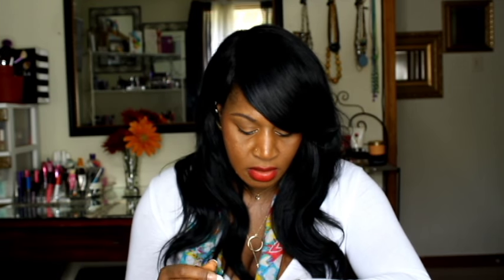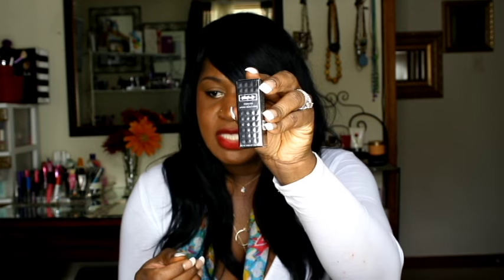SEPHORA VIB HAUL | November 2015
Everything you need to know is in this description box !! Keep on reading.
Hey Guys! So y'all know that I had to take advantage of the SEPHORA VIB SALE. This is my absolute FAVORITE time of the year. I tried to edit it down as much as possible.
p.s...y'all know I can talk :) Thanks for your continued support !

♥ Check me out on Instagram I STAY ON THERE

Products Mentioned

Makeup Forever Pro Finish Powder

Makeup Forever Duo Matte Powder

Lancome Teint Idol Ultra 24 hour Makeup

Elizabeth & James Nirvana White Perfume

Sephora Teint Infusion Fundation

Kat Von D Everlasting Liquid Lipstick & Liquid Liptick

Urban Decay Naked Skin Illuminating Beauty Balm

Urban Decay Naked Illuminated Shimmering Powder for Face & Body

Anastasia Beverly Hills Self Made Eyeshadow Palette

Kat Von D Metal Crush Eyeshadows

Makeup

♥Foundation- Kat Von D Lock It Tattoo Foundation Deep 74
♥Powder- Black Radiance Deluxe Setting Powders Deep & Medium (mixed)
♥Highlighter- Sonia Kashuk Golden Goddess Bronzer ( Before Applying The Others..lol)
♥Blush- Malani Rose Blushes Romantic Rose & Tea Rose Mixed
♥Lipstick- MAC Rubywoo
♥Lip Liner- Asolute New York in Berry
♥Mascara- Benefit Roller Lash & Covergirl Super Sizer
♥Eyeliner- Tarte Tartiest (Upper Lash Line)
♥Eyeliner- Nars Larger Than Life Longwear Eyeliner Black
♥Inner Lower Lash line- BECCA Champagne Pop

HAIR & CLOTHES

♥Model Model 100% Human Hair ( Purple Pack...inches 16 & 18) Check out this tut to see how I make my full wigs
♥Body Shirt & Necklace- H&M
♥Floral Scarf- Dollar Tree

FYI.

Vlogging Camera= Canon PowerShot SX160 IS

Editing Program= Pennicle Studio 17

Lighting= Newner Ring Light,Umbrella & Natural Light

                                                                          xoxo KiKi ♥